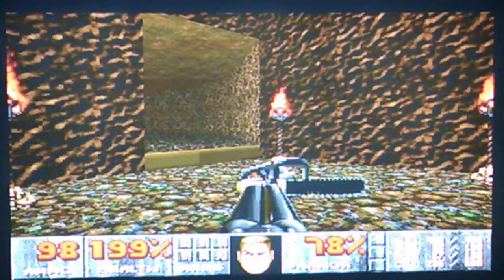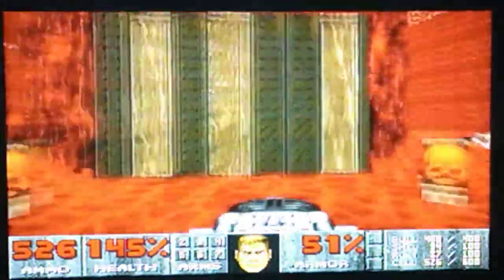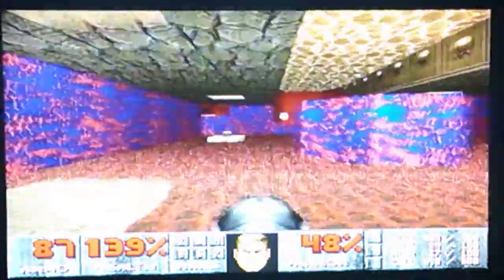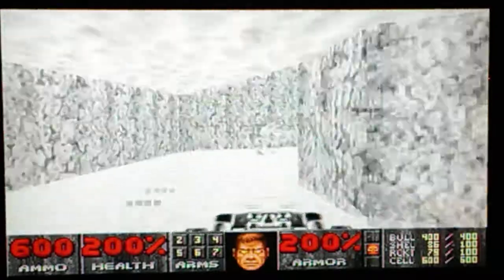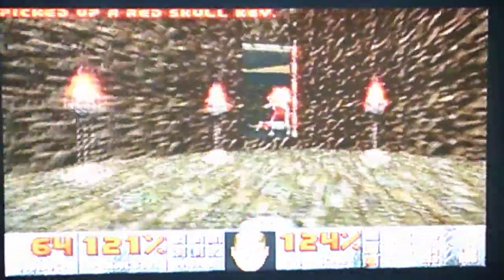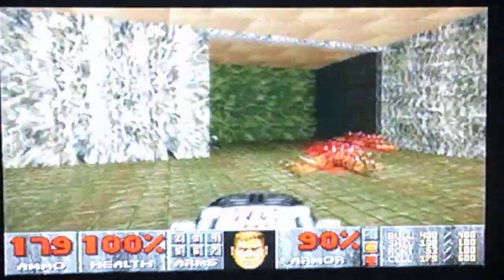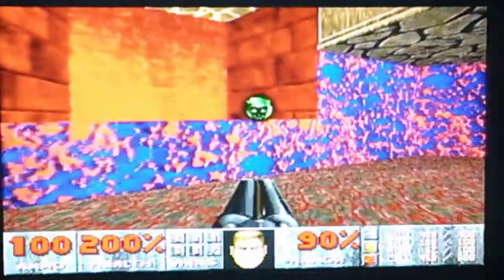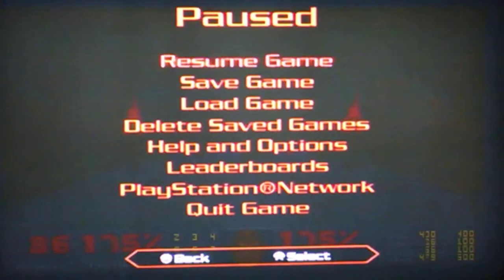Doom 2 (Level 28) The Spirit World